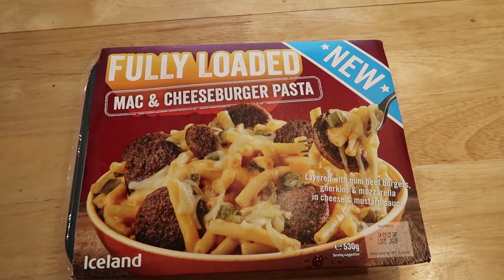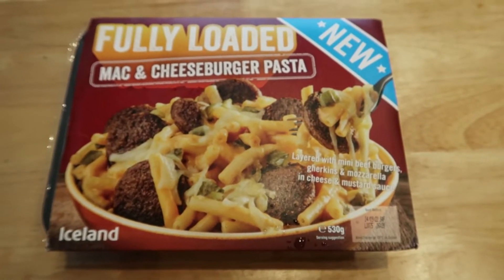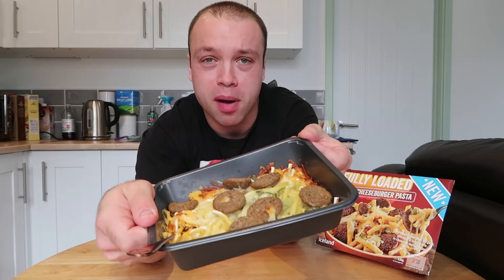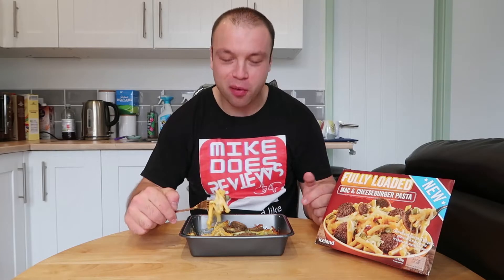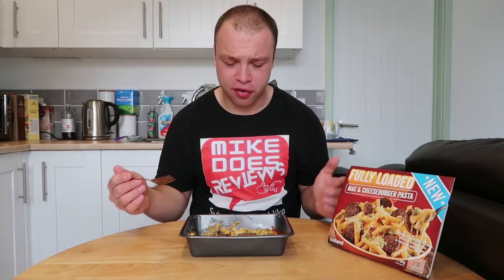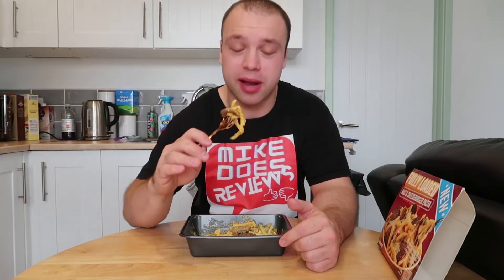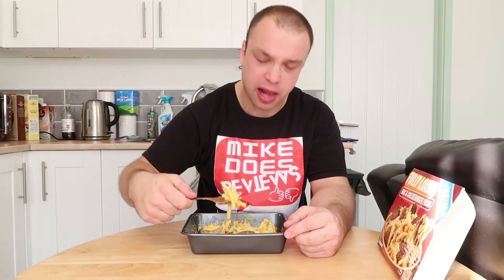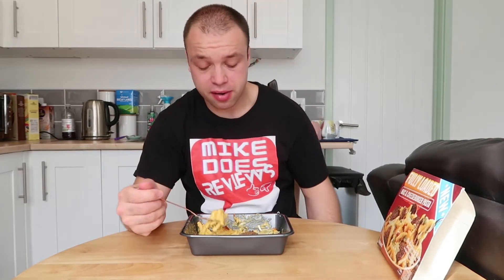Fully Loaded Mac & Cheeseburger Pasta | New | Iceland | Food Review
Food Review. Mac & Cheese combined with a Cheeseburger. New from Iceland. Very tasty. 7/10. If you have any products that you would like me to review just put them in the comments. Fully Loaded Mac & Cheeseburger Pasta.